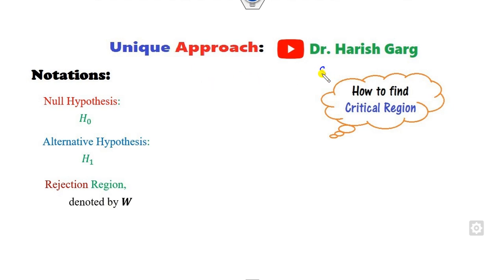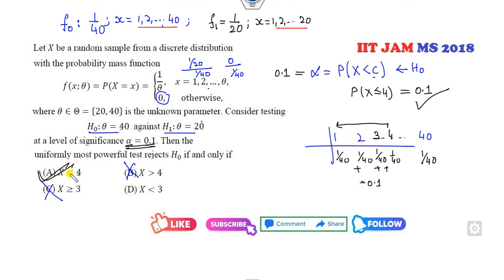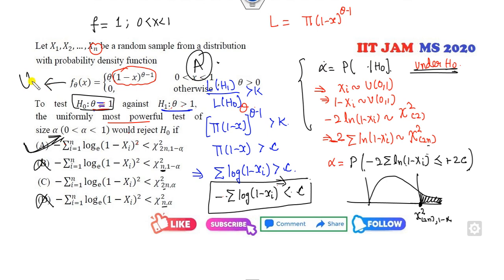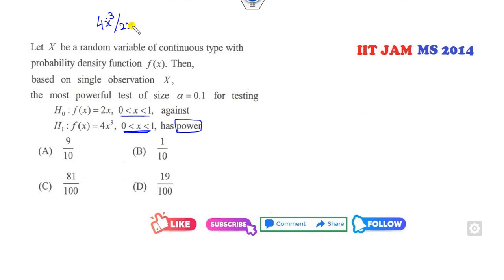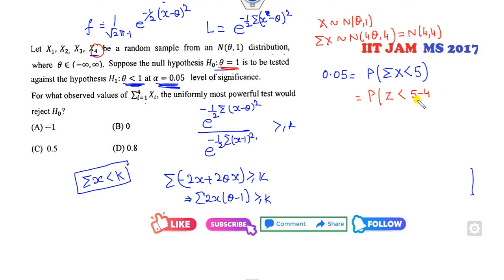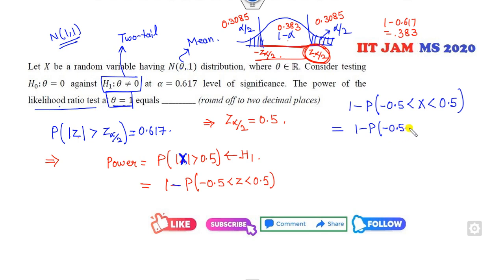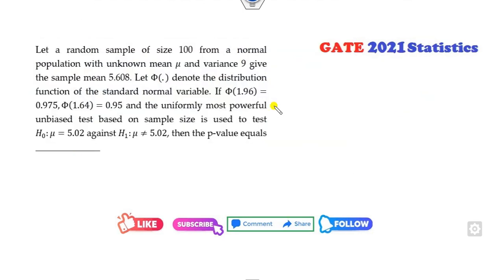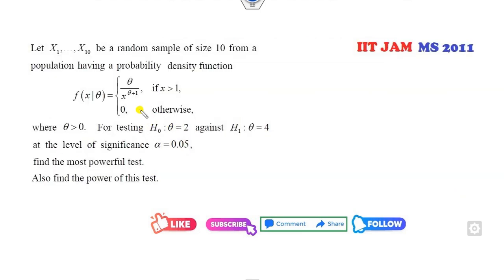PYQs on Most Powerful and Likelihood Ratio Test | GATE and IIT JAM 2005 to 2023 | Short Cut Tricks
This lecture explains PYQs on Most Powerful and Likelihood Ratio Test GATE and IIT JAM 2005 to 2023 Short Cut Tricks